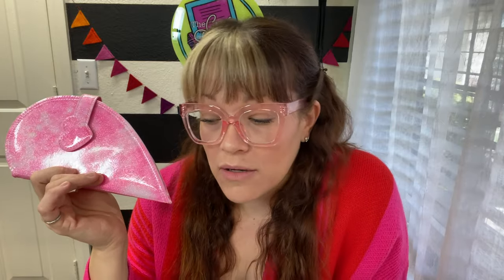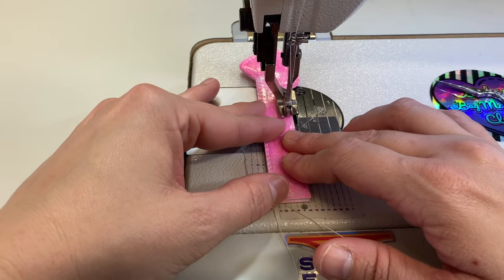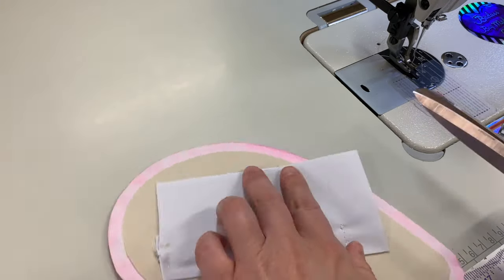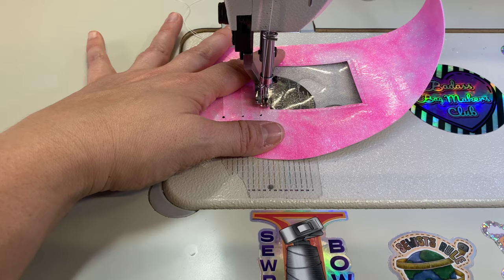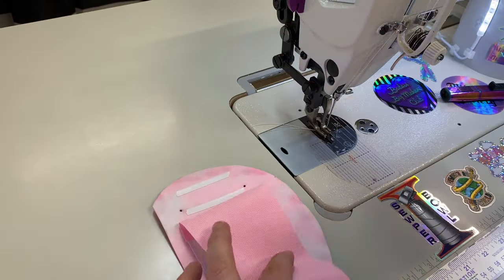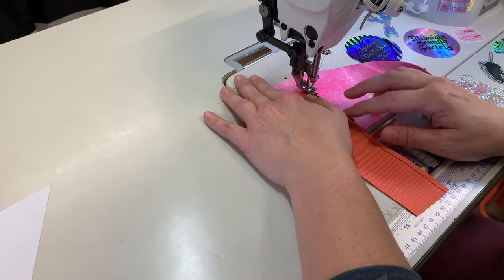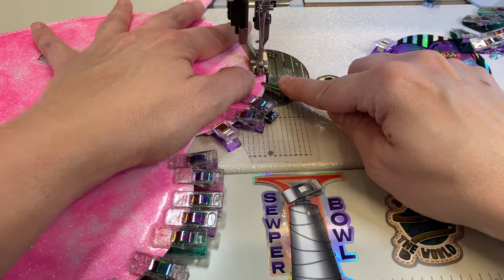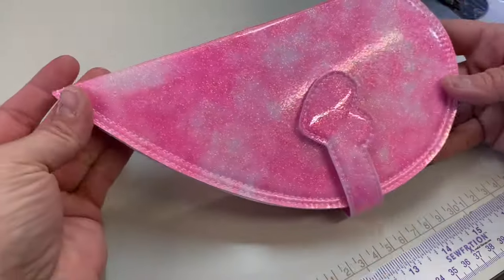Let's Sew a Heartbreaker Wallet - In-Depth Tutorial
In this video, we will sew a Heartbreaker Wallet by @kazconadesigns  with the snap tab option.

TIME STAMPS
Pieces 2:14
Snap Tab 6:01
Exterior Assembly 18:10
Left Pocket Assembly 35:00
Right Pocket Assembly 1:09:50
Final Assembly 1:18:18

This wallet was sewn on an industrial sewing machine, Juki 1181N, using a size 19 needle and Tex 90 Amann thread.